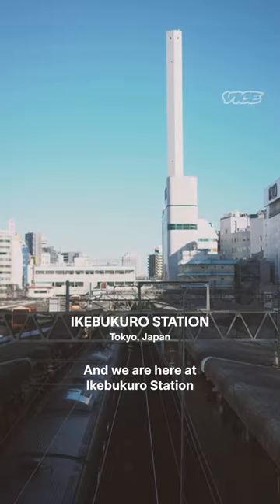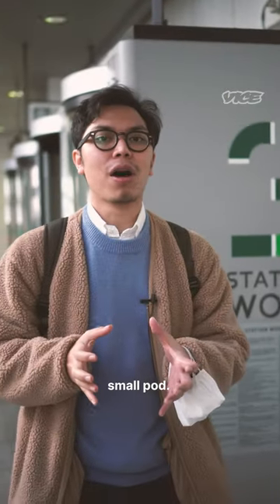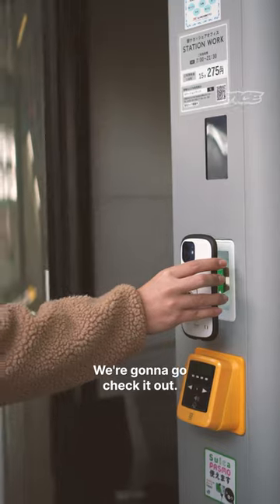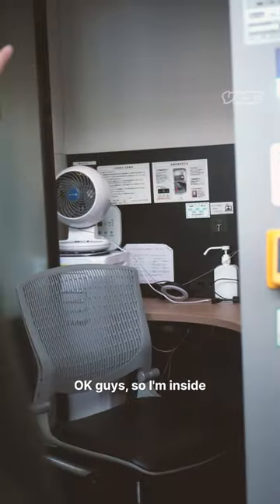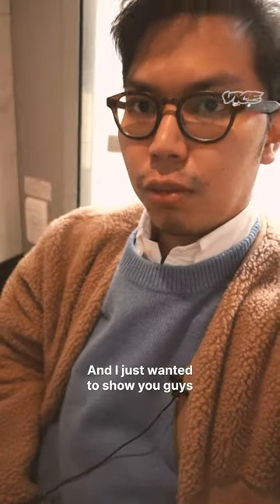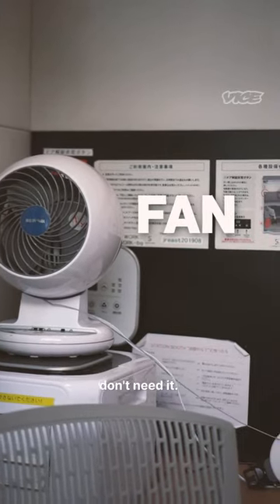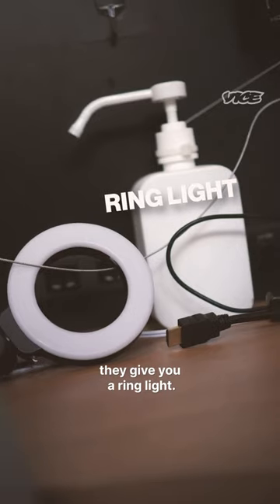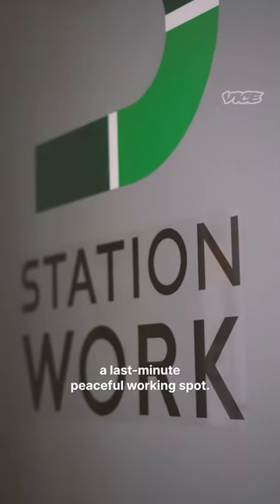This Work Station in Japan Is the Same Size as a Porta Potty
This work station in Japan is about the same size as a porta-potty. But for 275 yen ($2), it’s got the whole shebang: Wi-Fi, a desk, heater, and even a ring light. Possibly an introvert’s dream workspace.